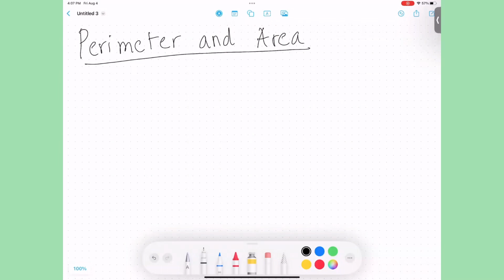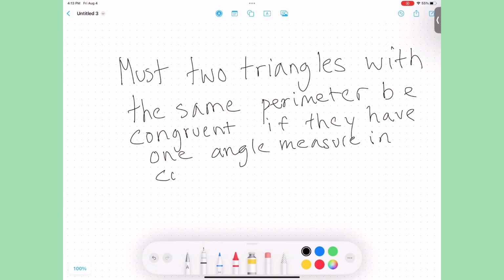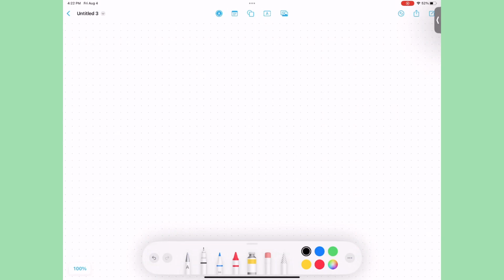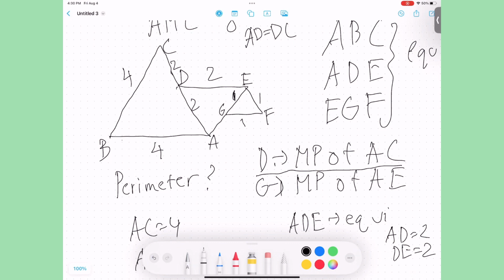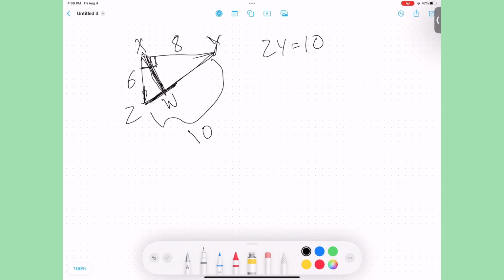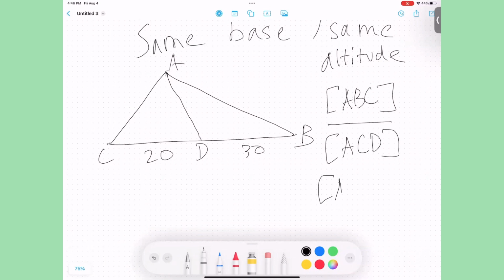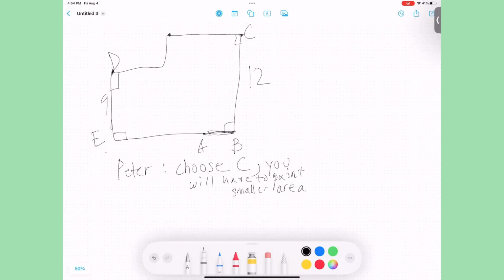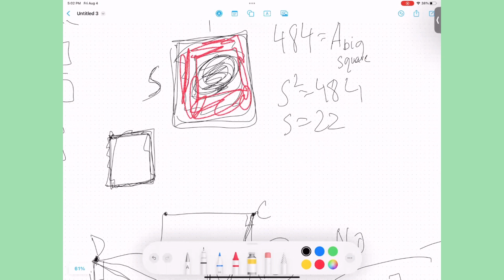Perimeter and Area: Geometry in AMC 8 Class 3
Alphademic Learning tutor Siddhartha Basu teaches "Perimeter and Area" in his 3rd Geometry in AMC 8 class 8/4/2023